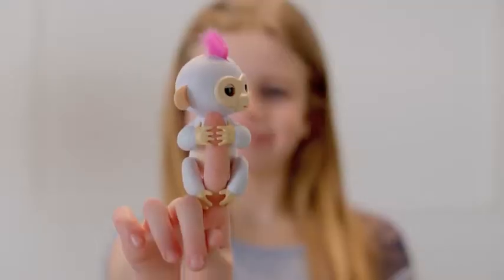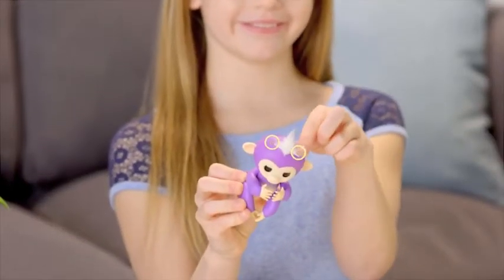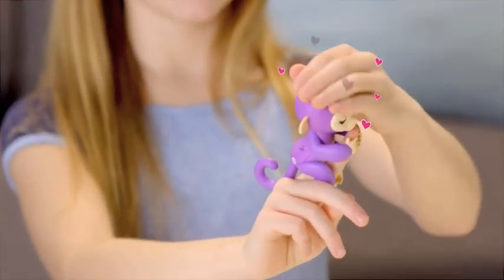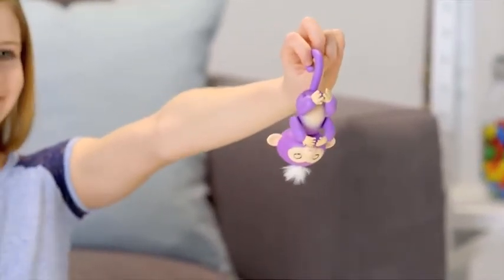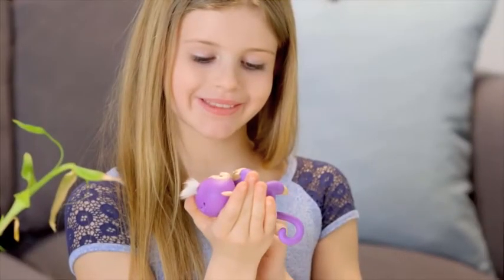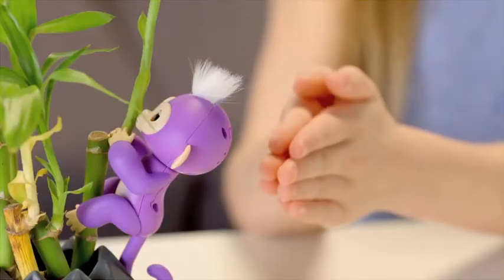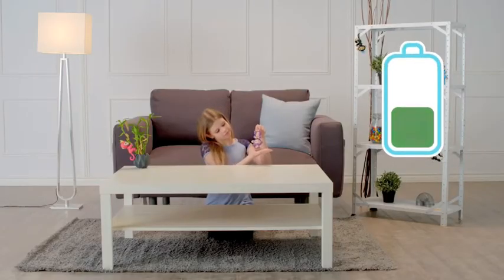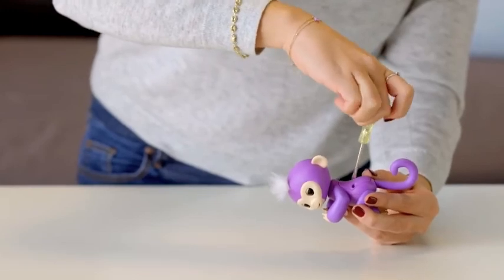Fingerling Tutorial Video